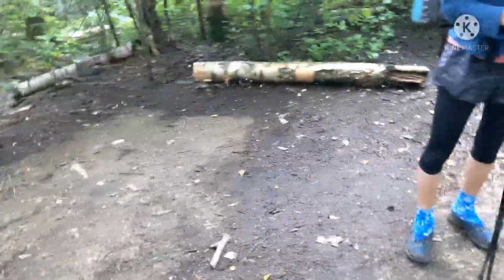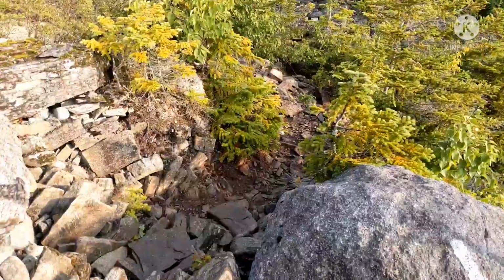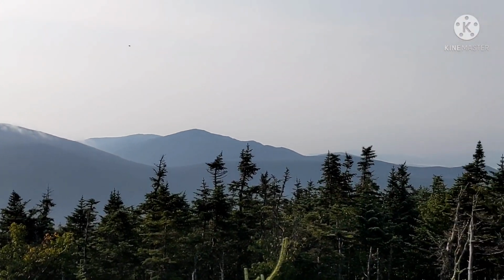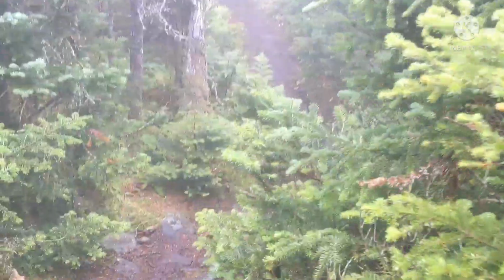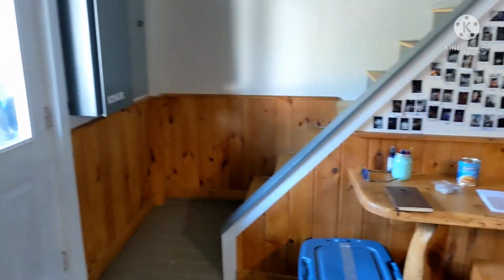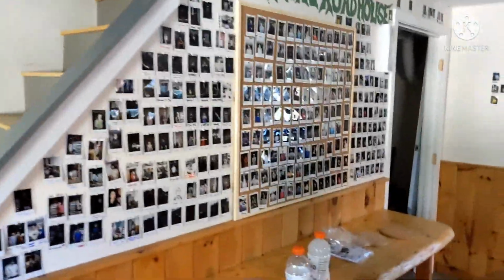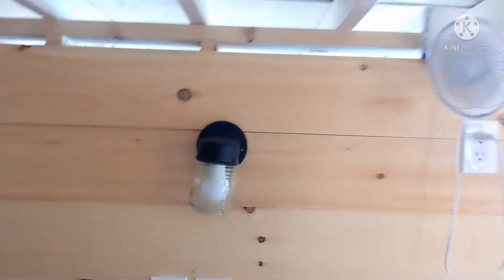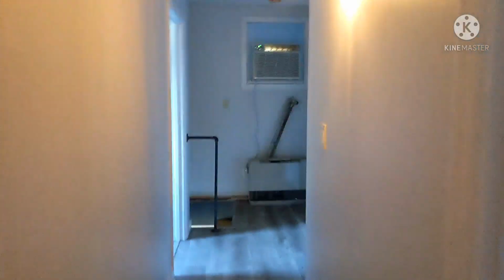Appalachian Trail Flip Flop Thru Hike 2021. Episode 71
Crocker Cirque Campsite to Maine Roadhouse Hostel.